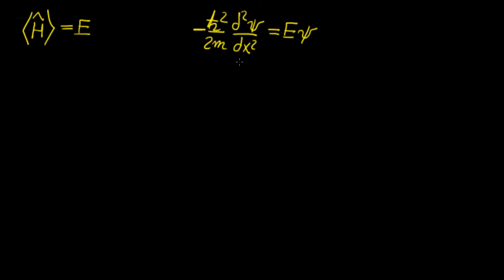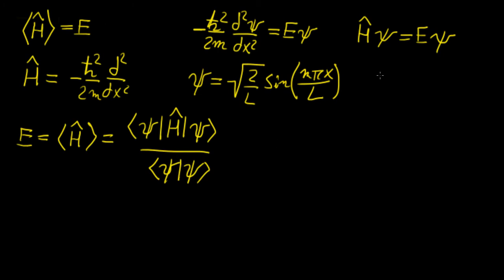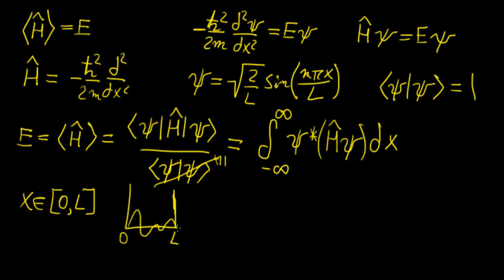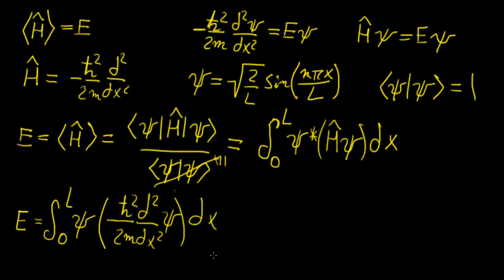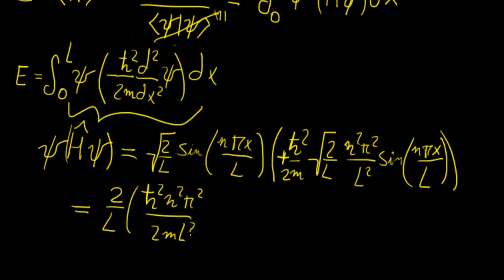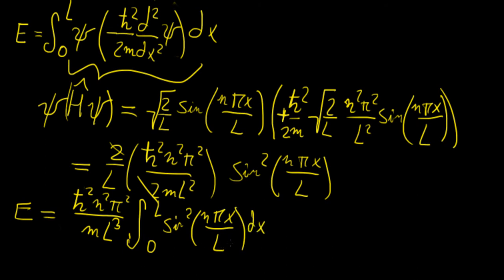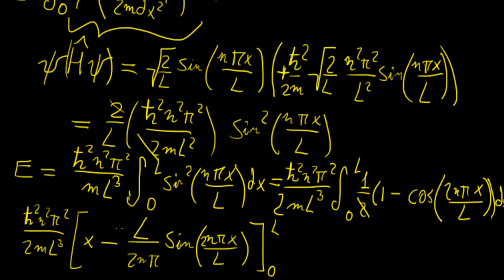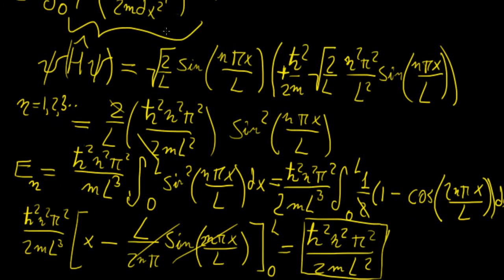Expected values of operators | Quantum Mechanics | LetThereBeMath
In this video we find the expected value of the Hamiltonian operator of a specific system to find the energy levels.